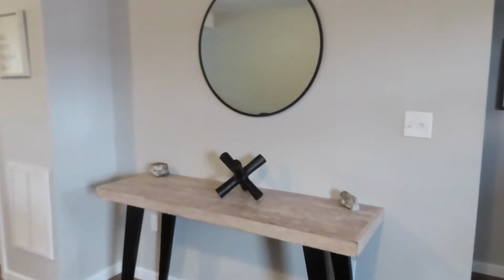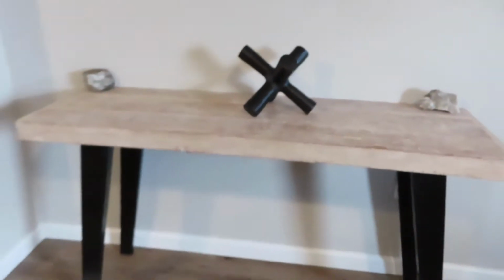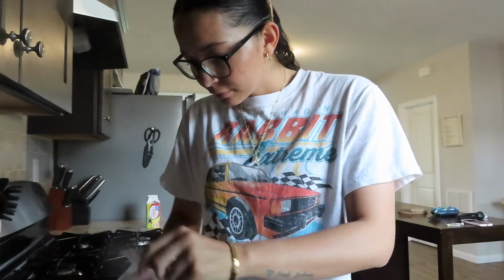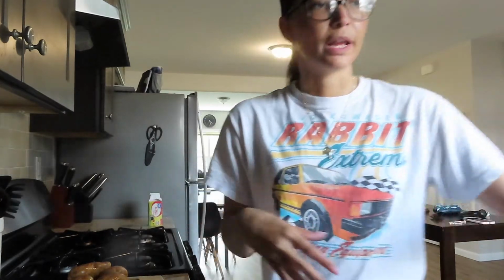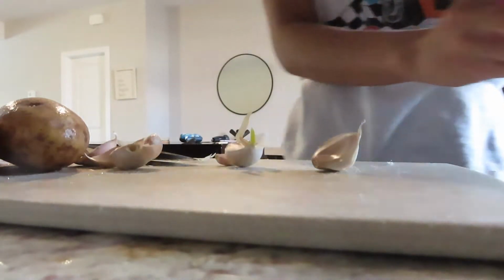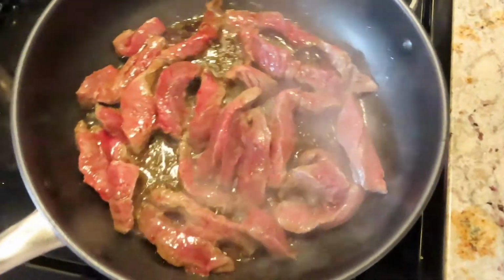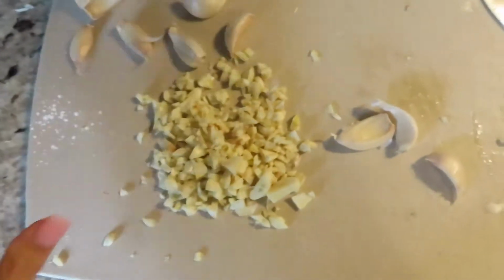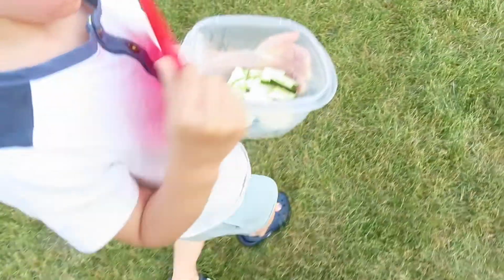Night Time Routine | Single Young Mom Edition